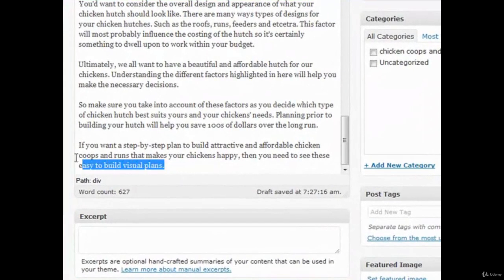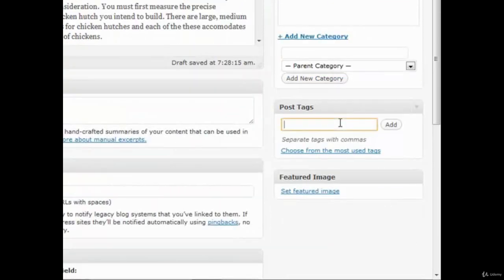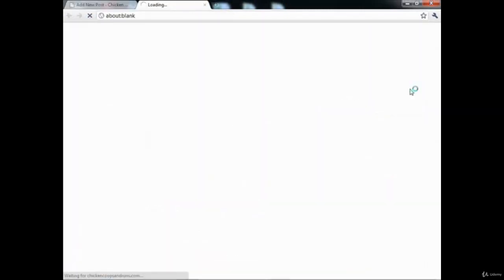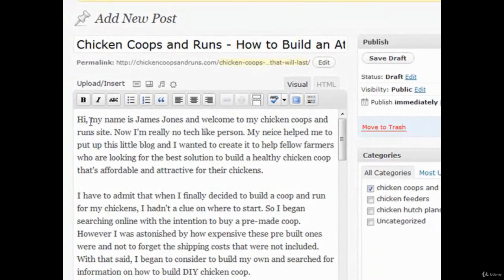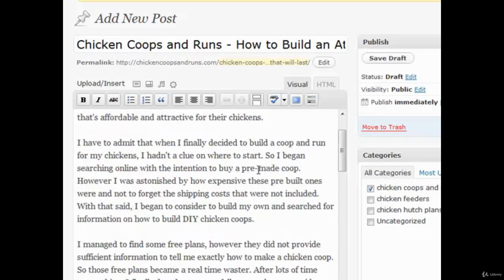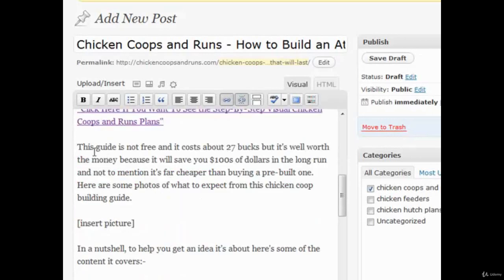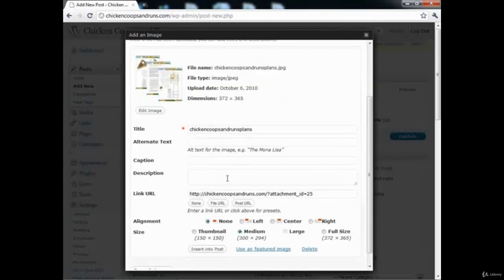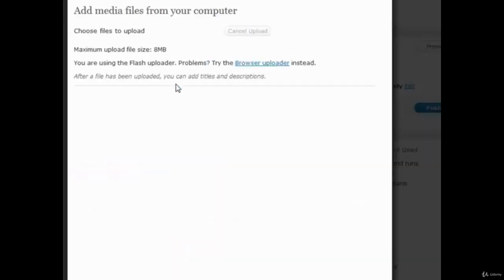Clickbank : 18 AddingC ontent to Your Website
Clickbank Success